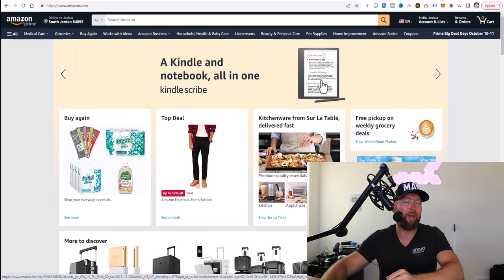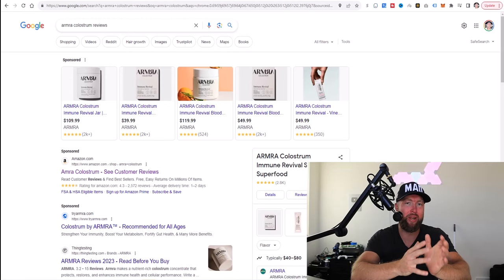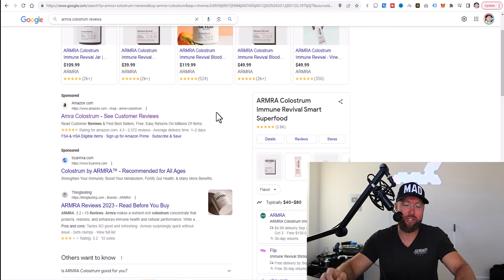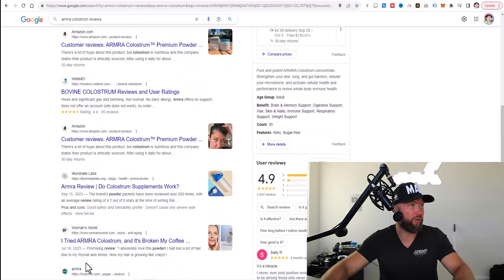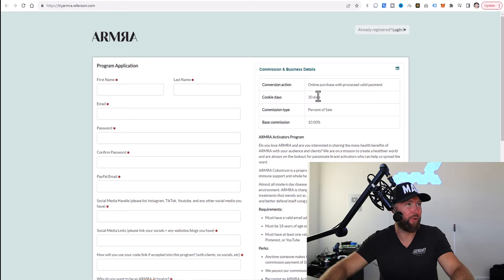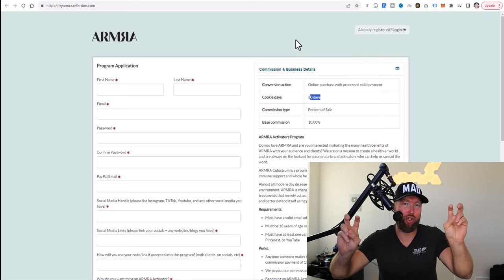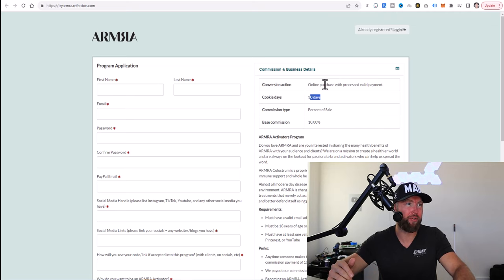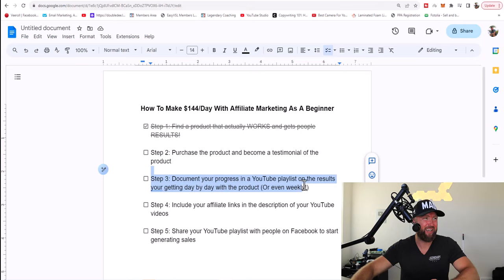How To Make $144 Per Day With Affiliate Marketing As A Beginner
Step 2:▶️▶️Get All The Updates For This Series Delivered To Your Inbox

How To Make $144/Day With Affiliate Marketing As A Beginner

Step 1: Find a product that actually WORKS and gets people RESULTS!

Step 2: Purchase the product and become a testimonial of the product

Step 3: Document your progress in a YouTube playlist on the results your getting day by day with the product (Or even weekly!)

Step 5: Share your YouTube playlist with people on Facebook to start generating sales

affiliate marketing,affiliate marketing for beginners,affiliate marketing tutorial,how to start affiliate marketing,affiliate marketing 2023,what is affiliate marketing,affiliate marketing step by step,affiliate marketing without a website,start affiliate marketing,passive income affiliate marketing,Wisdom speaks,joshua elder